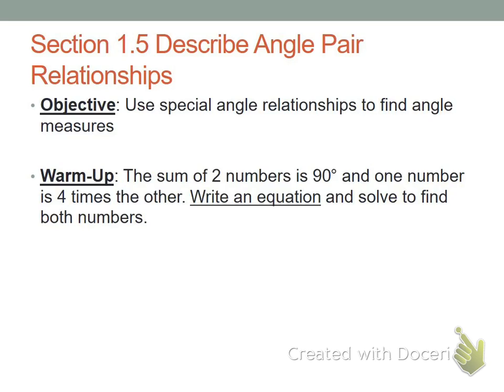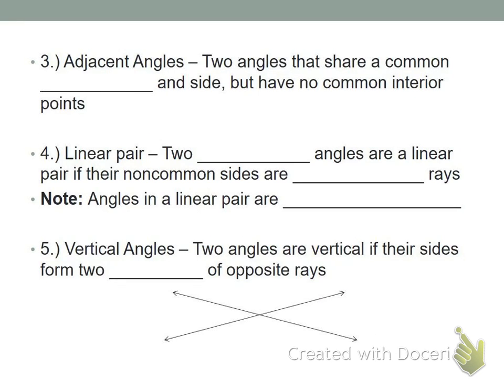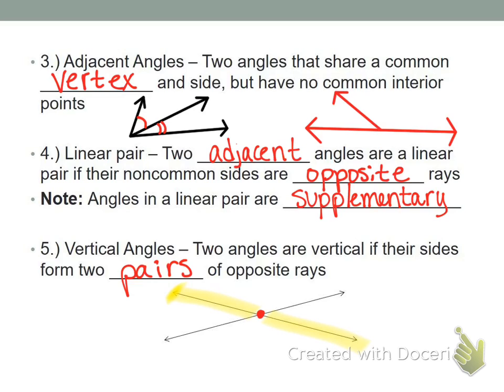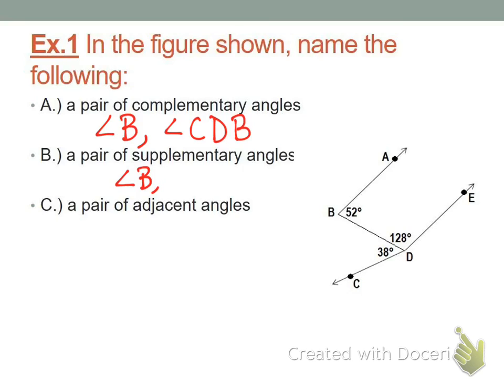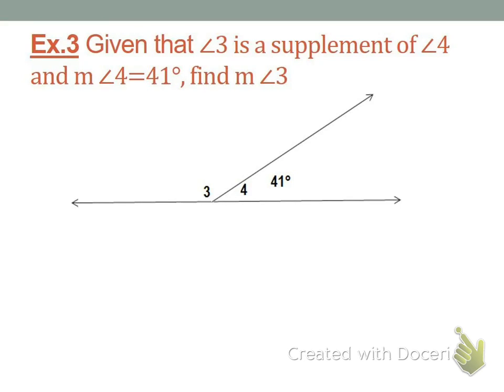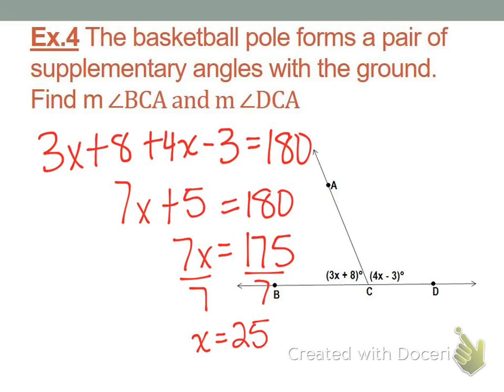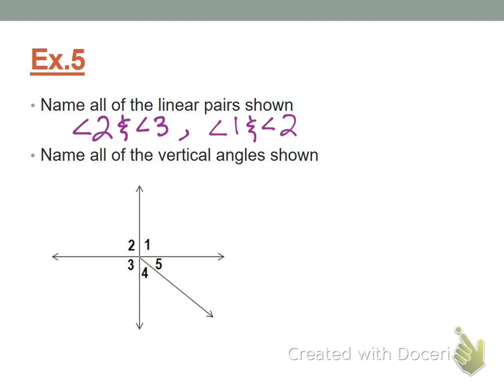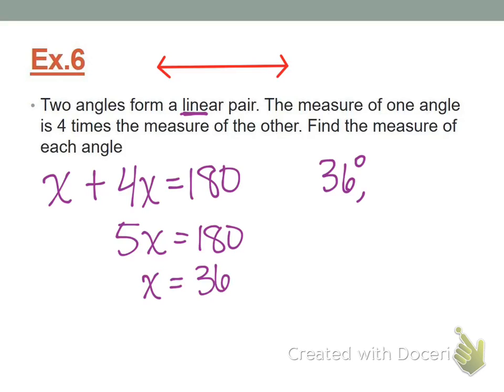Geometry Adv 1.5 Notes